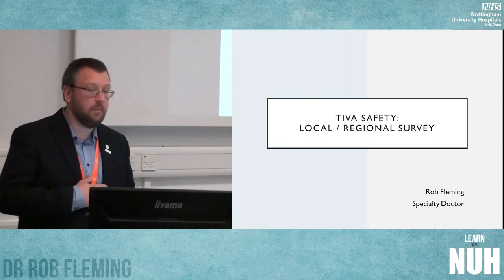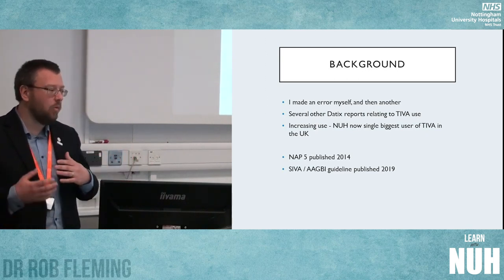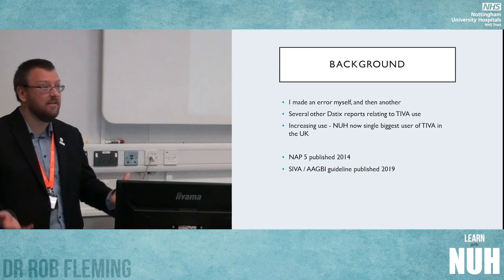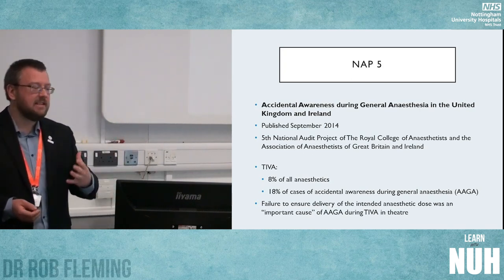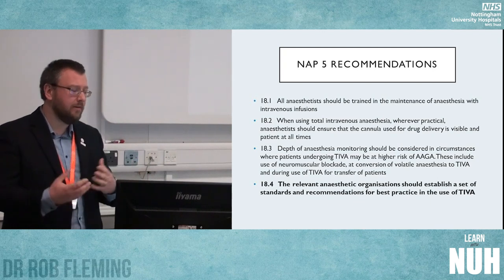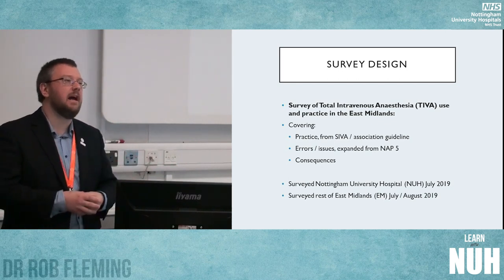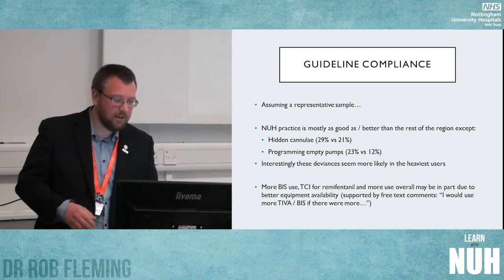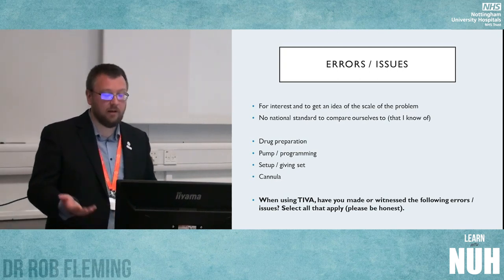Tiva Safety: Local / Regional Survey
November 2019 - Anaesthetic Divisional Day

Dr Rob Fleming - Speciality Doctor

Anaesthetic Divi Day